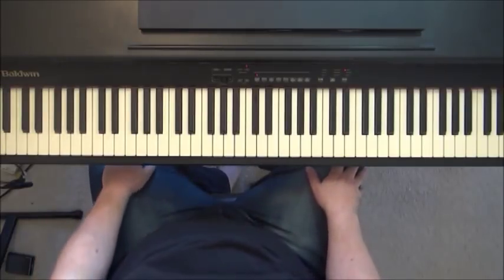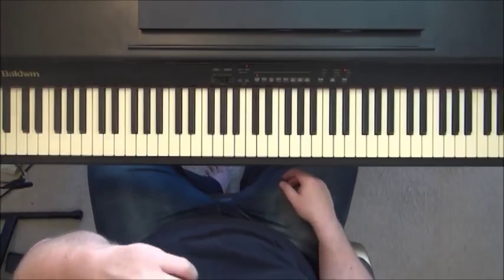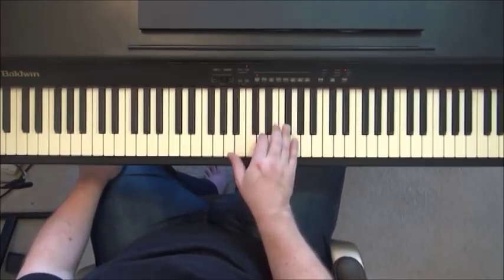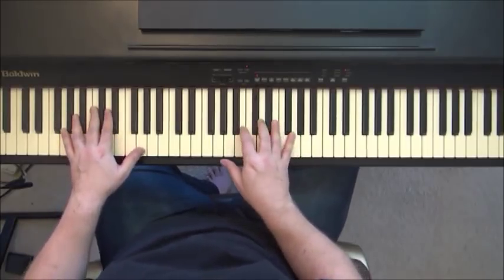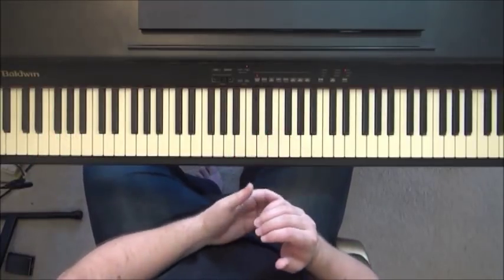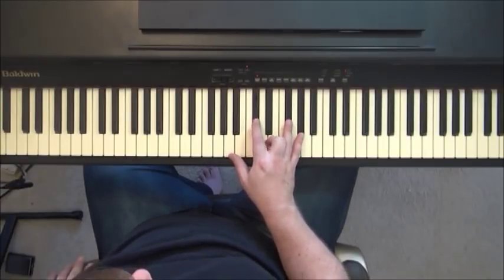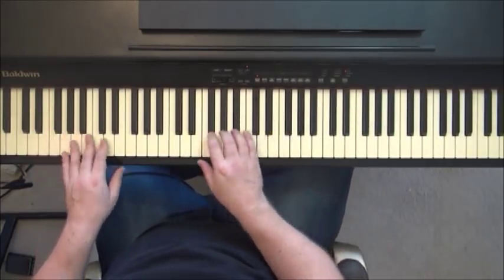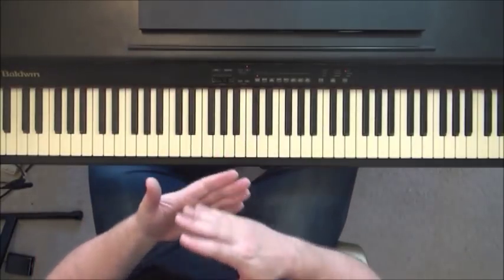Keeping the Faith (Billy Joel), Part 1/2 Free Tutorial!